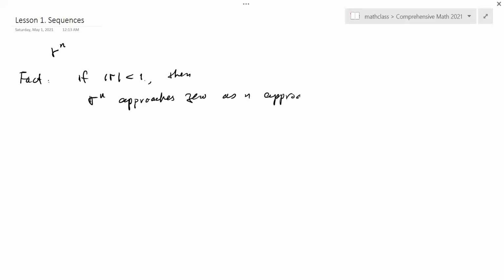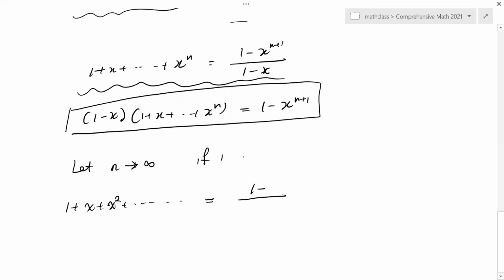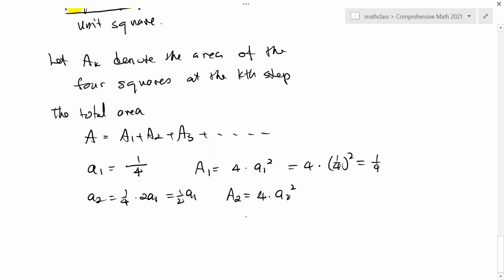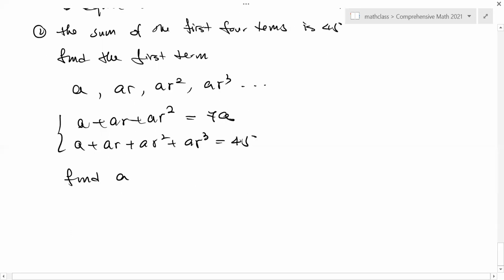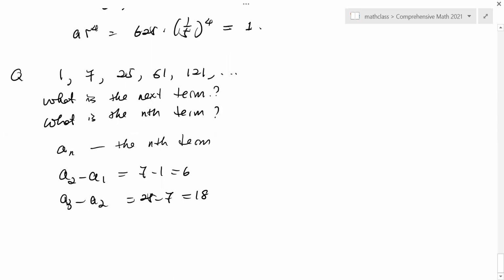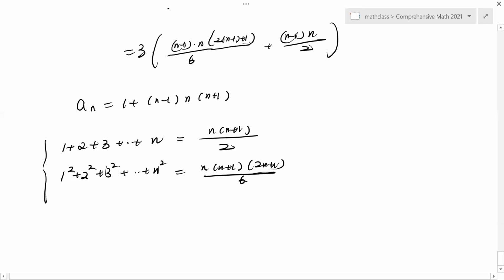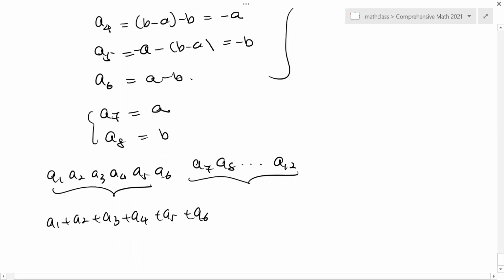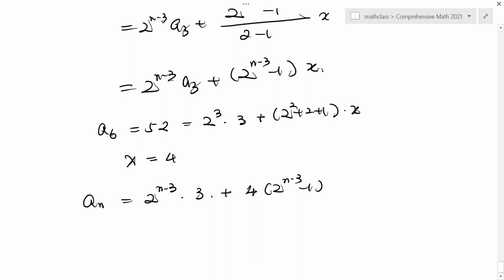Comprehensive Math 1 Summer2021